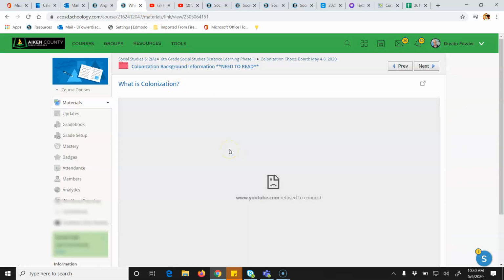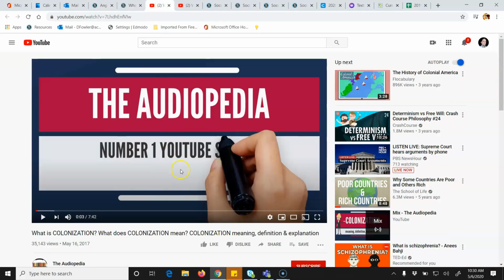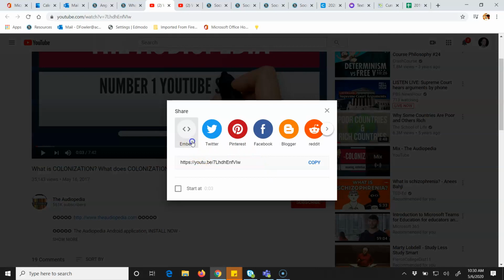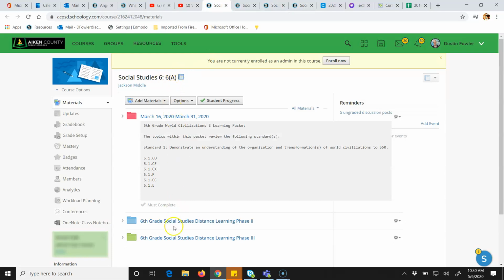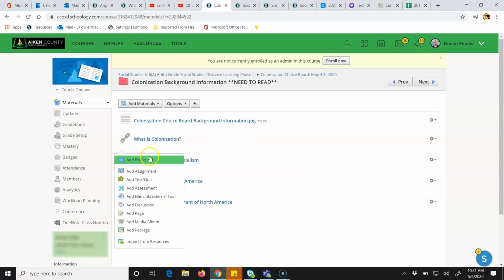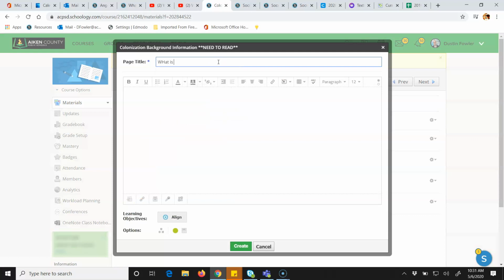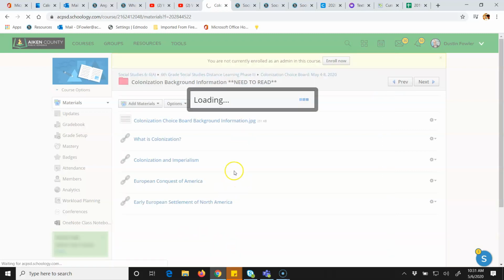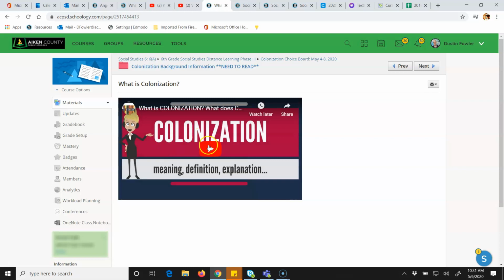TEACHERS- Schoology How-To: Parents/Students can't access YouTube Links- How to FIX